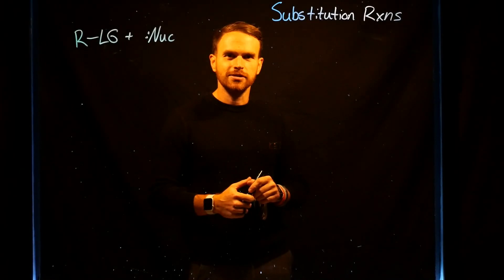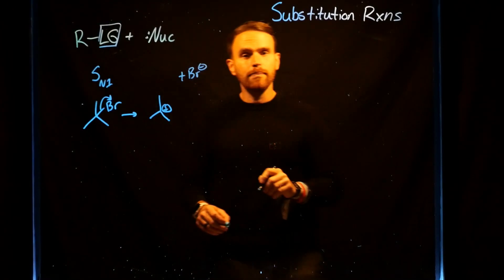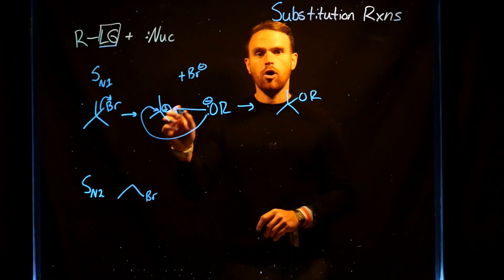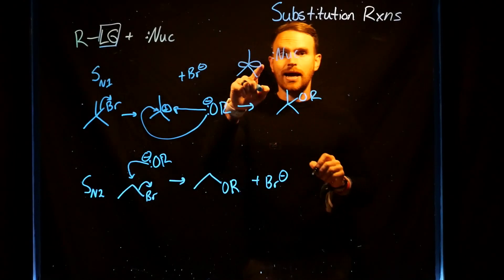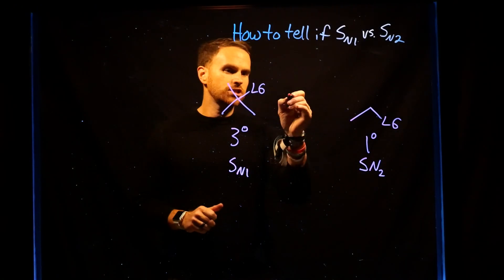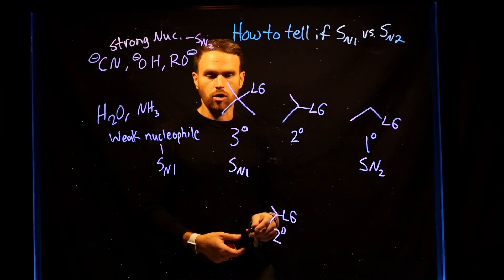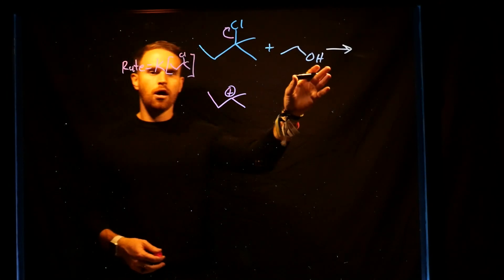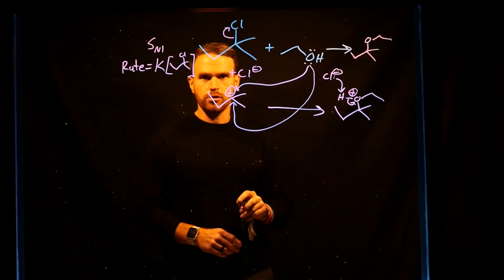Exploring Substitution Reactions in Depth! SN1 vs SN2 in Organic Chemistry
🌿 Dive deep into the world of organic chemistry with our latest video! Join us as we unravel the complexities of substitution reactions, one of the fundamental concepts in organic chemistry. 🧪🔍

💡 In this comprehensive exploration, we dissect the mechanisms, factors influencing reactivity, and real-world applications of substitution reactions. From SN1 to SN2 and everything in between, consider this your ultimate guide to mastering substitution reactions in organic chemistry! 💪

🔬 What You'll Discover:
✅ Understanding the mechanism of substitution reactions
✅ Factors affecting the rate and selectivity of substitutions
✅ Exploring the differences between SN1 and SN2 reactions
✅ Practical examples and applications in organic synthesis

🚀 Whether you're a student embarking on your organic chemistry journey or a chemistry enthusiast seeking to deepen your understanding, this video is packed with insights and knowledge to propel your learning forward. Hit play now and unlock the secrets of organic chemistry with us! 🌟🔬

🤓🌐 Let's make organic chemistry education engaging and accessible for all!